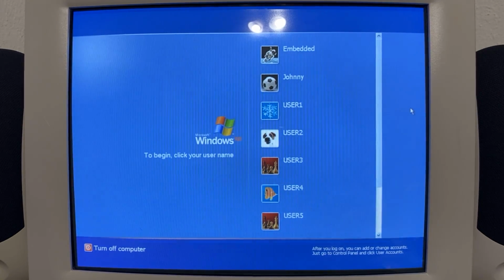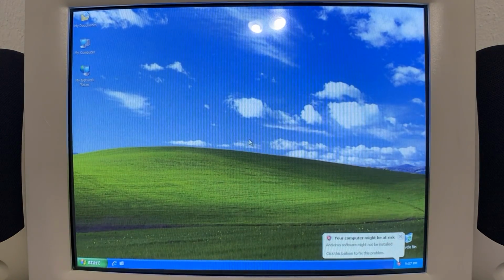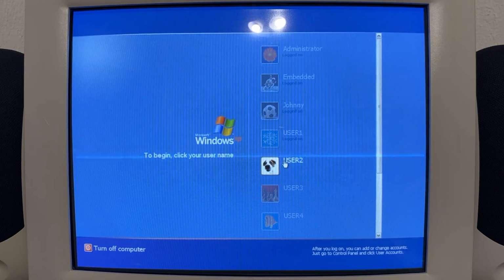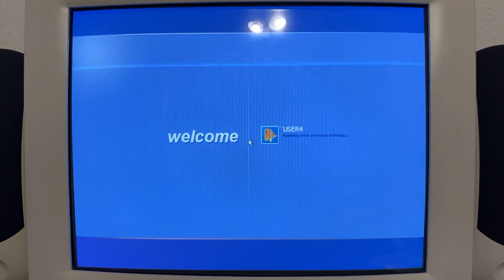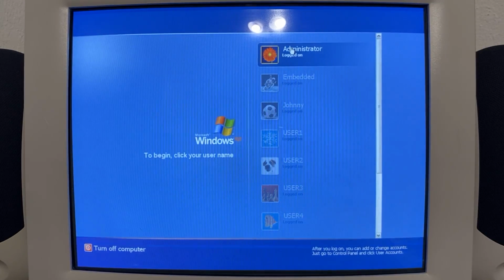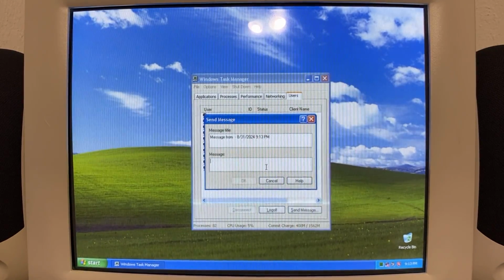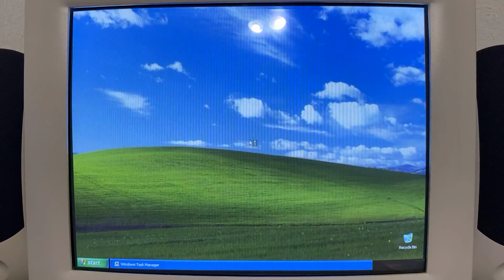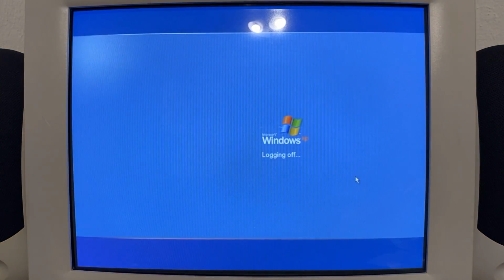Running Windows Embedded POSReady 2009 With 10 Users - Intel Compaq Stuff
This video shows me running up to ten users on Windows Embedded POSReady 2009, using my Intel Compaq. Can it handle the load? Find out in this video!

Just me and my Intel Compaq. Whether I'm doing something conventional or unconventional to this computer, this mini-series shows me experimenting and playing around with my early-2000s Compaq computer featuring an Intel Pentium III processor.